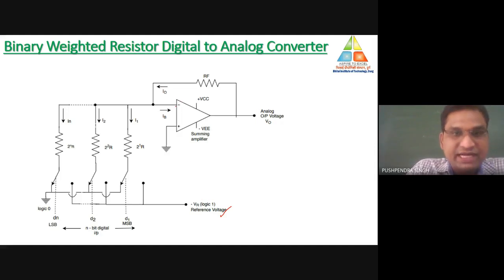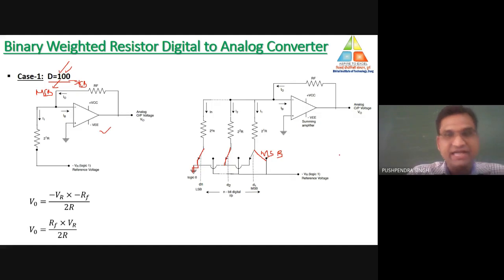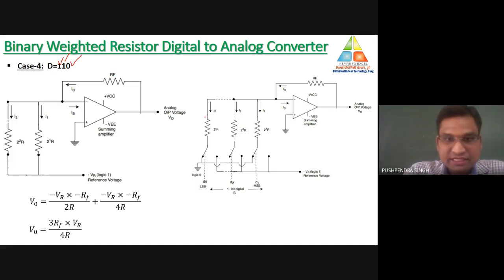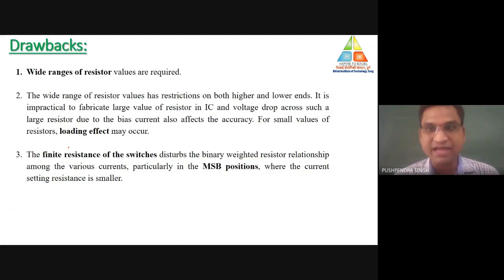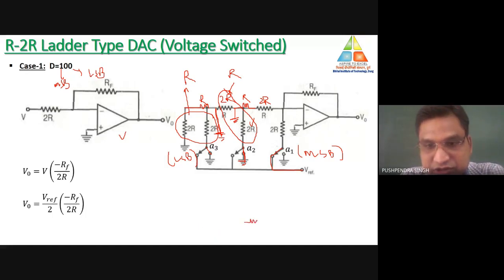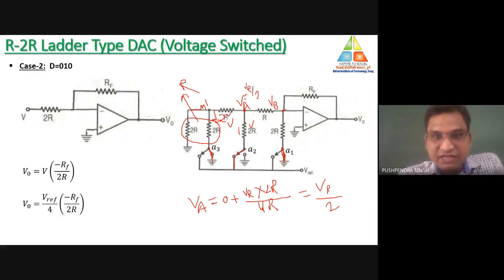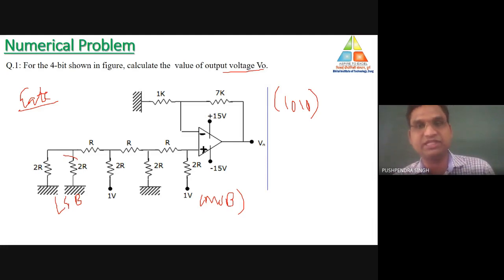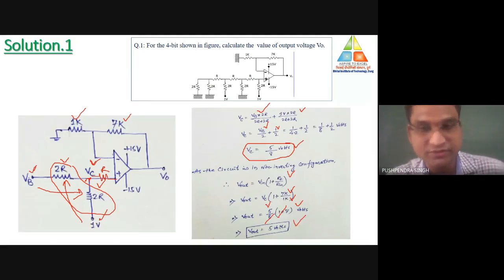Lecture-22: Binary Weighted Type DAC and R-2R Ladder Type Digital to Analog Converter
Circuit description and generalized expression for output in case of Binary Weighted Type DAC and R-2R Ladder Type Digital to Analog Converter. Previous year Gate question related to R-2R Ladder Network type DAC.